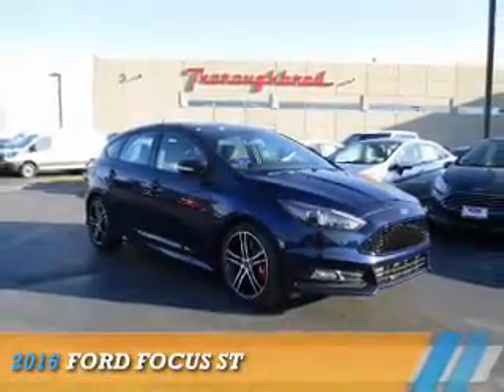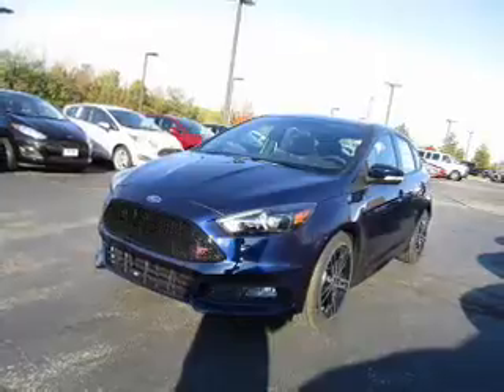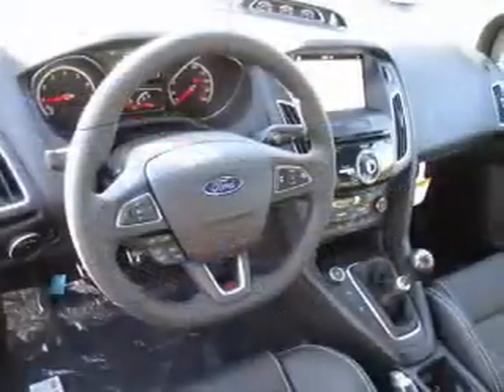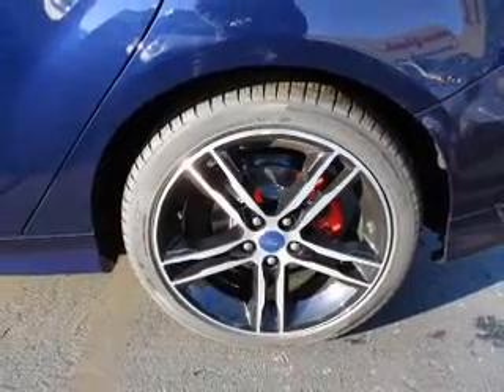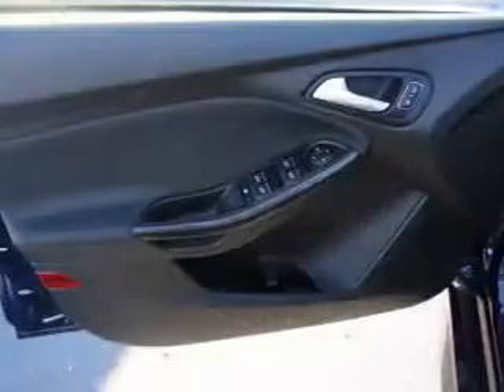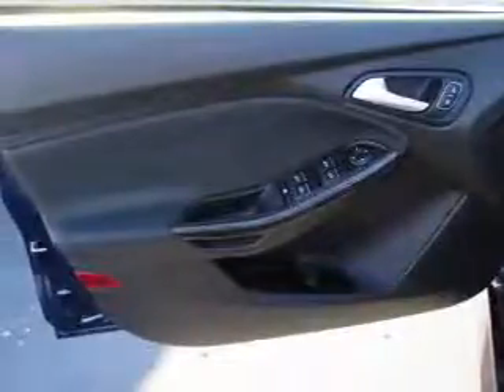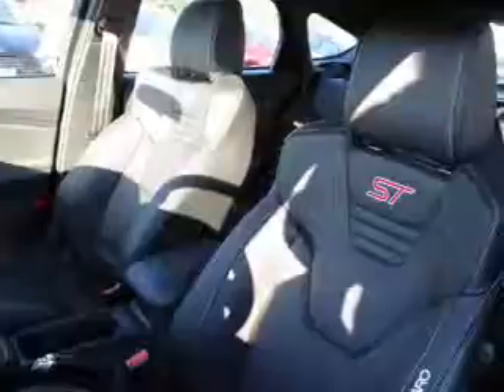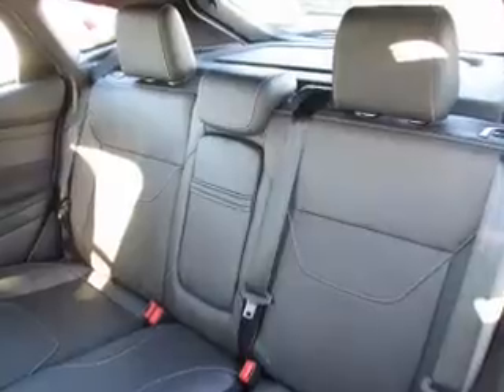2016 Ford Focus 61813 - Kansas City MO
Year: 2016
Make: Ford
Model: Focus
Trim: ST
Engine: 2.0 liter 4 Cylindercylinder FWD
Transmission: 6-Speed Manual
Color:
Mileage: 4
Address:
8501 North Boardwalk Ave
Kansas City, MO 64154
VIN:1FADP3L9XGL398762